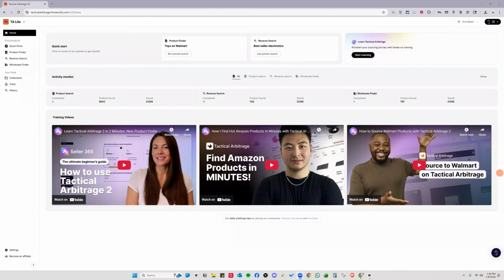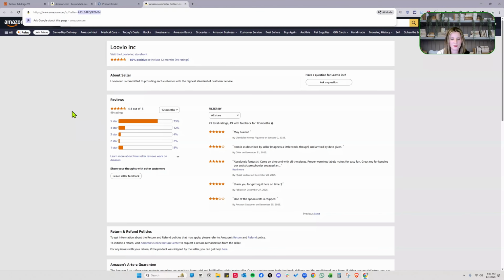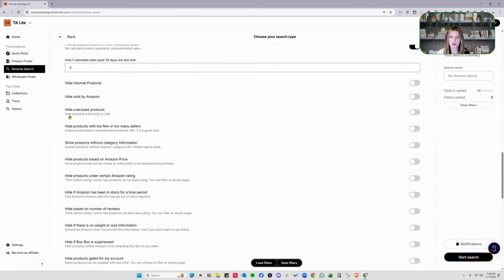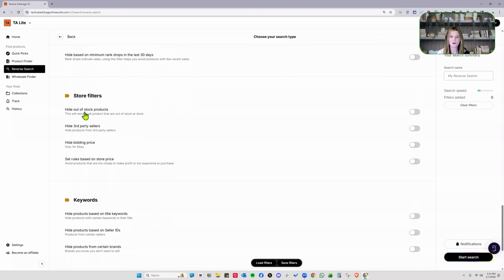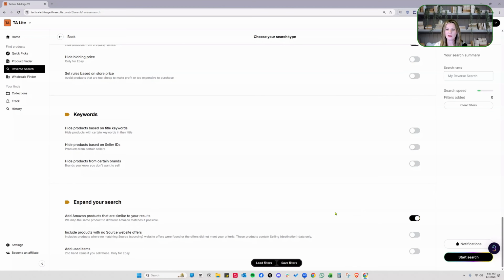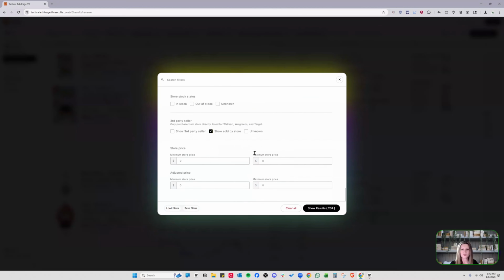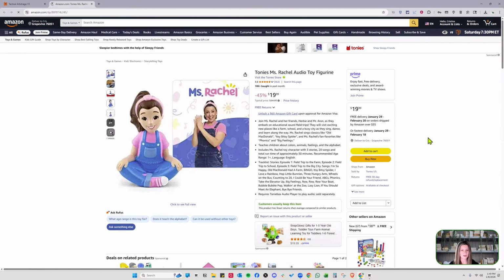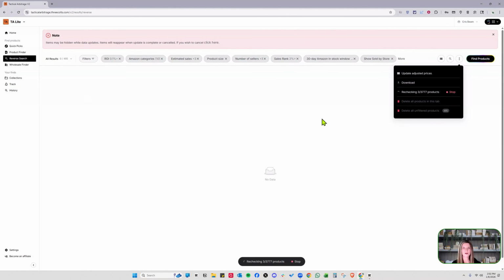Tactical Arbitrage LITE Storefront Stalking | Reverse Source Winning Amazon ASINs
Want to know what your competitors are actually selling on Amazon — and how to find those ASINs fast?

In this video, I walk through storefront stalking using Tactical Arbitrage LITE, a powerful reverse sourcing method that lets you uncover proven, profitable ASINs by analyzing other Amazon sellers’ storefronts.

This strategy is especially useful if you:
👉 Struggle to find profitable products consistently
👉 Want to reverse engineer what’s already working
👉 Use Tactical Arbitrage LITE and want more leverage from it
👉 Prefer data-driven sourcing over random scanning

00:00 – How Sellers Find Winning ASINs (Intro)
00:04 – What Is Storefront Stalking?
00:09 – Disclosure: Collaboration with Seller 365
00:15 – My Actual Workflow (What I Really Use)
00:25 – Tactical Arbitrage Lite Overview
00:31 – TA Lite vs TA Classic Explained
00:36 – Reverse Search: Where Storefront Stalking Starts
00:46 – Finding Products from Competitor Storefronts